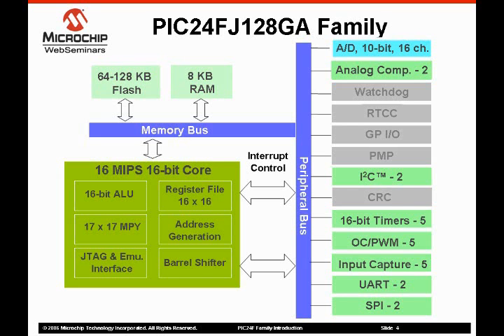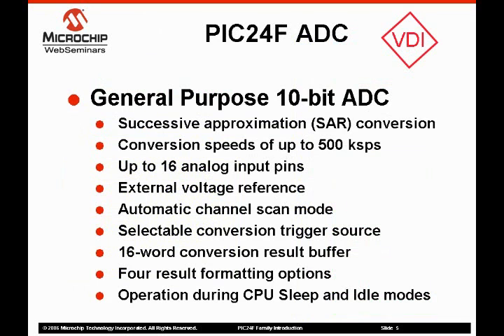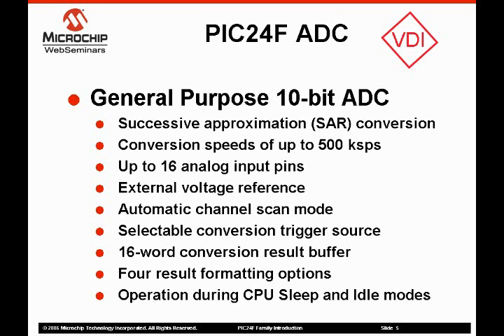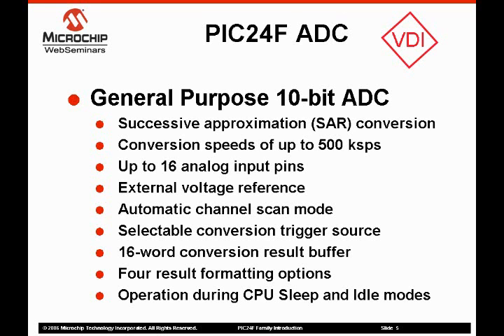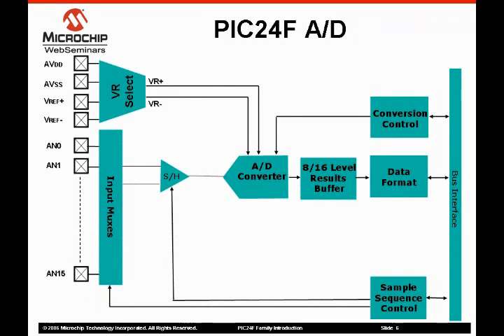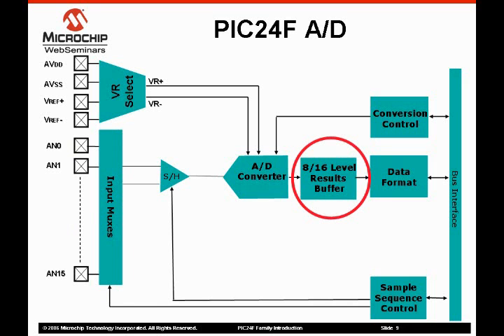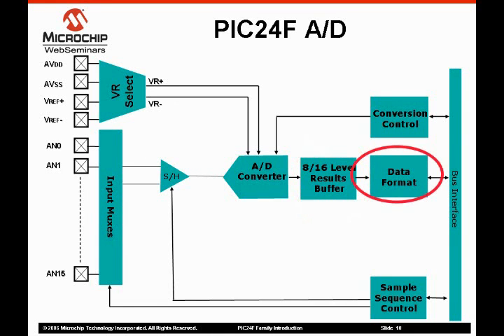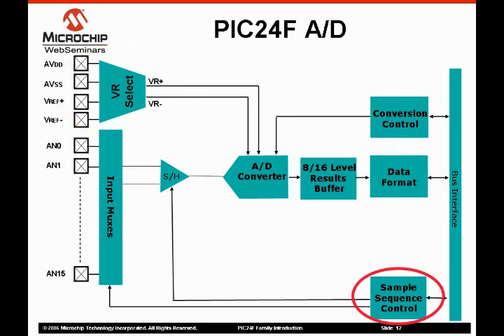PIC24 Peripherals The Analog-to-Digital Converter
The top challenges facing todays embedded system designer are attaining product
specifi cation and performance goals, achieving on-time market launch and meeting cost goals.
Microchips PIC24 16-bit Microcontroller Families deliver the performance, peripherals,
software and hardware development tools and production support to reach these objectives.

PIC24 Peripherals The ADC
10/12-bit A/D converter: Up to 32 channels on PIC24H
10-bit A/D converter: Up to 16 channels on PIC24F